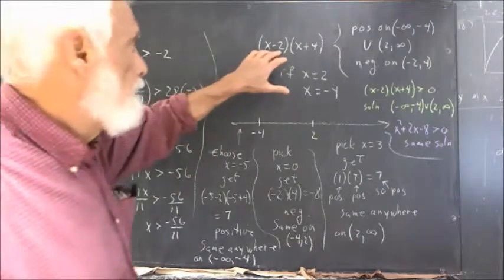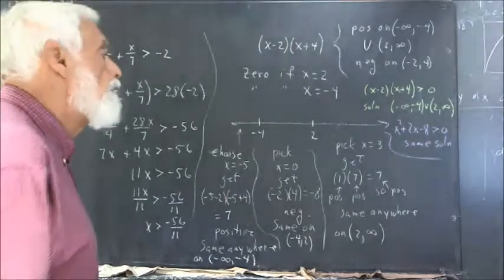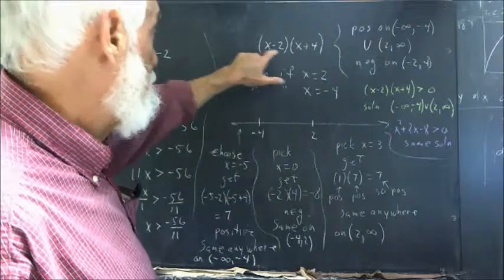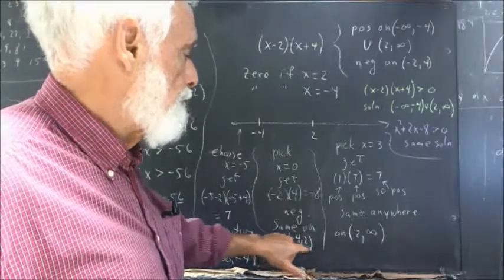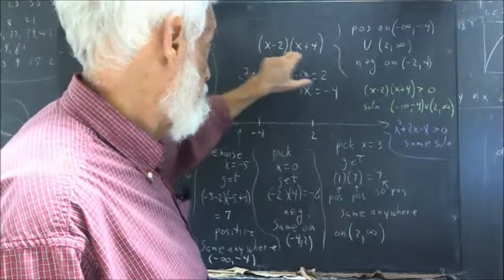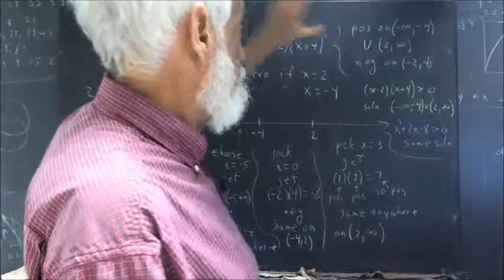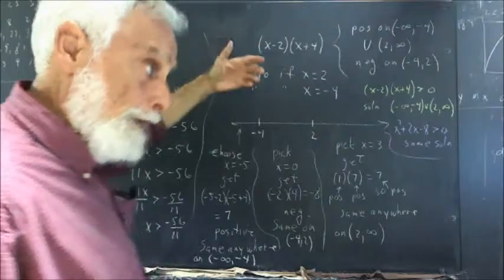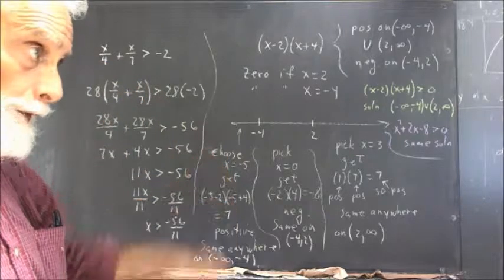271 007 product of two binomials where positive where negative quadratic inequalities